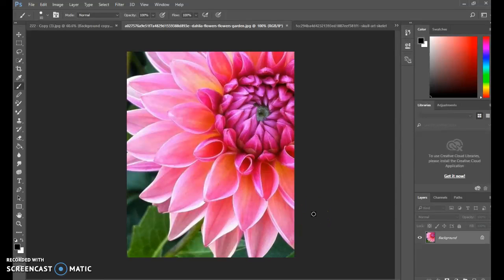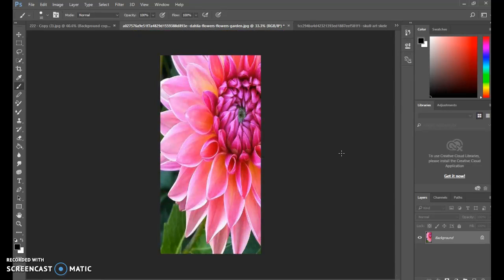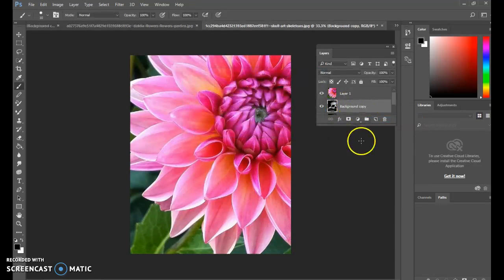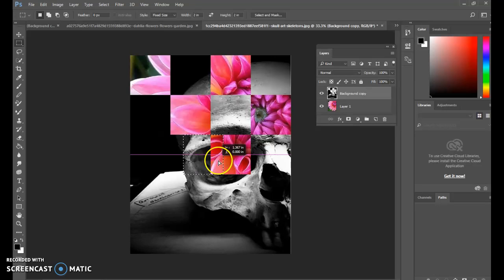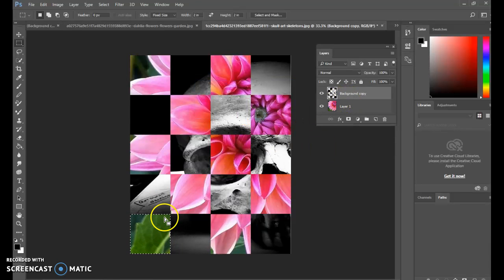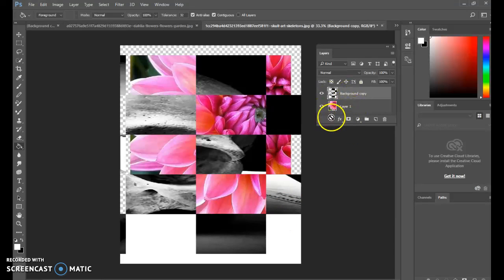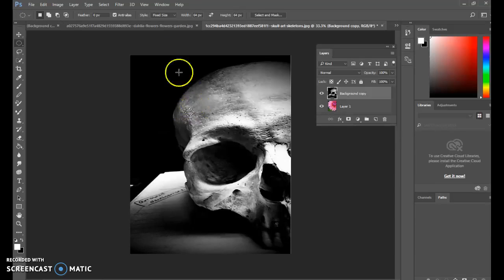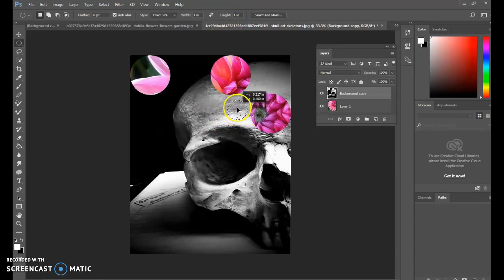Drawing and Painting II